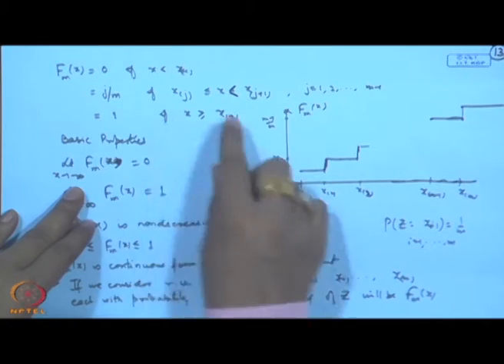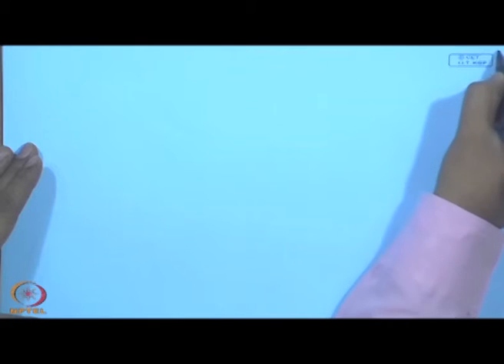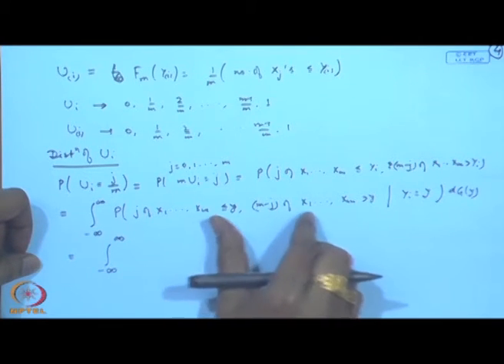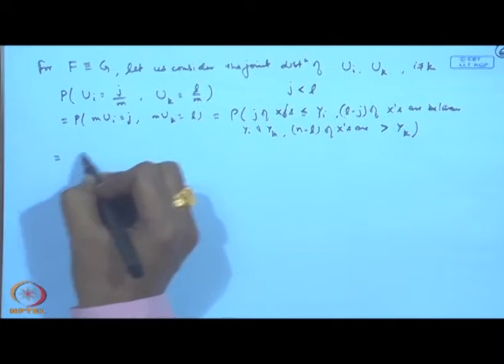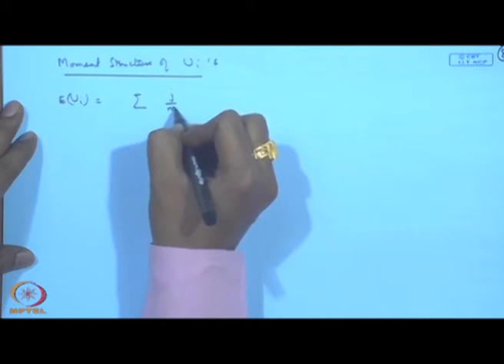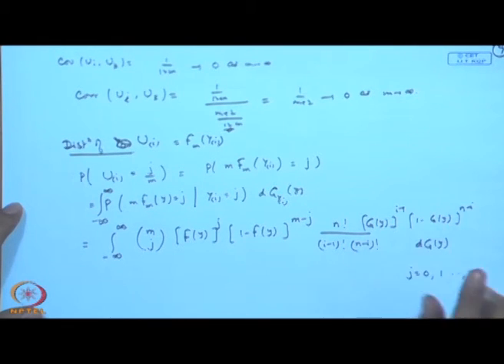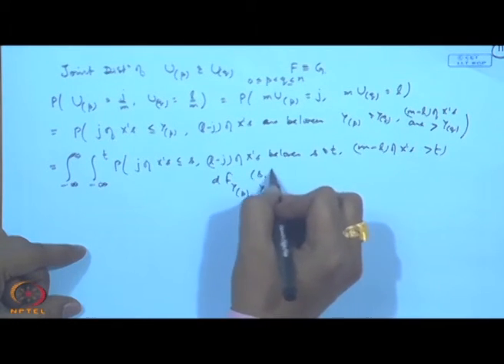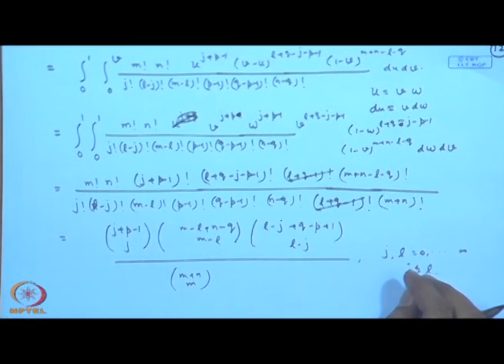Non parametric Methods - V